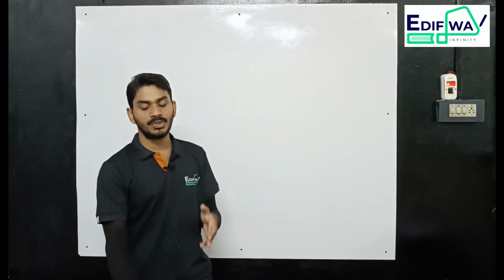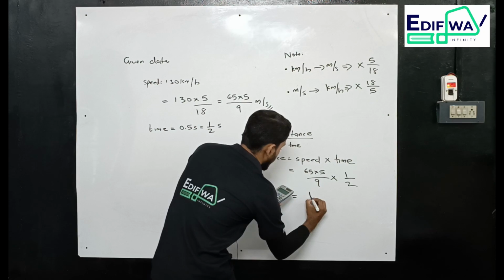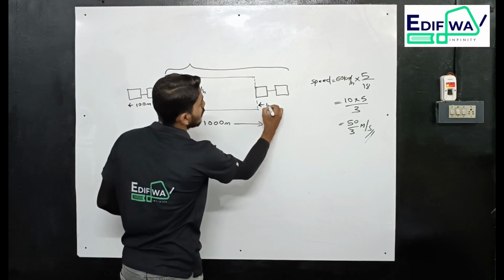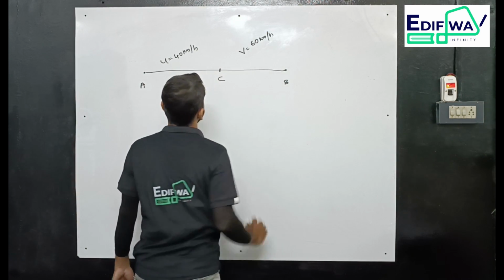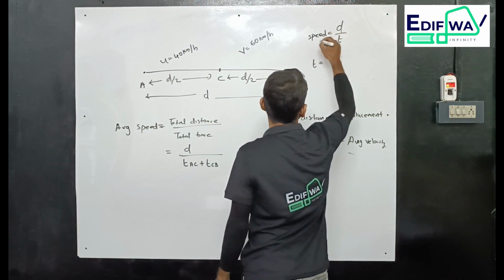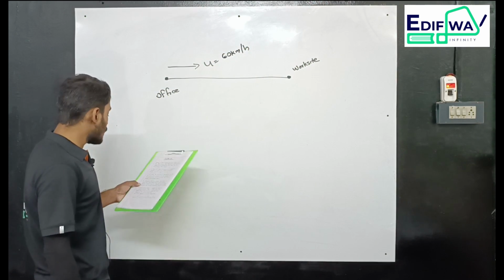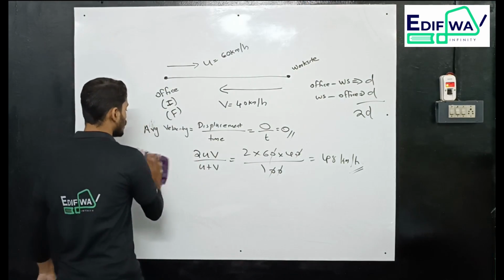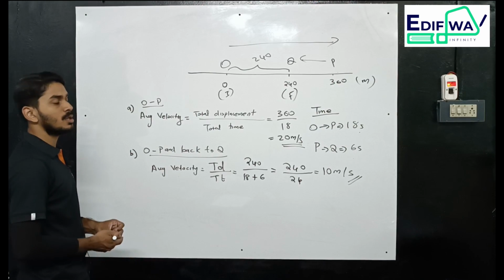Motion in a straight line|L4